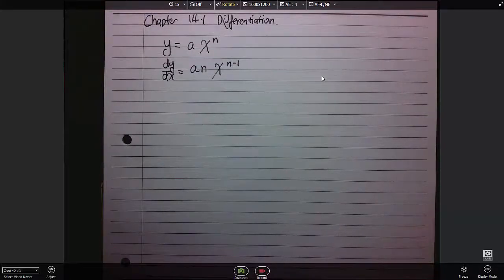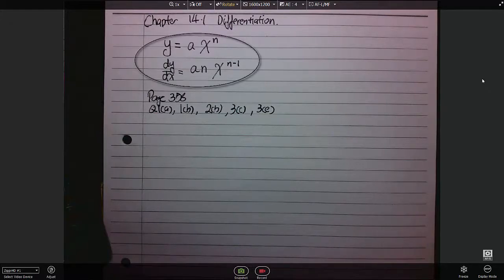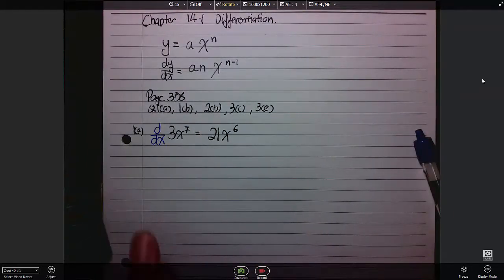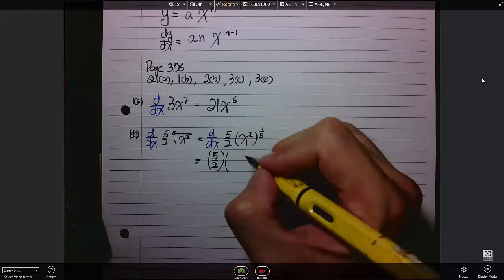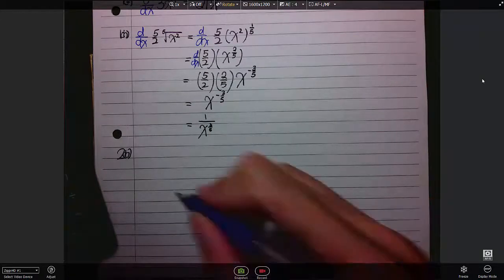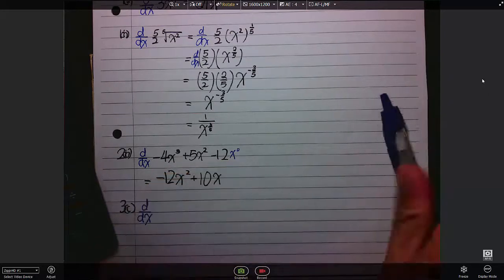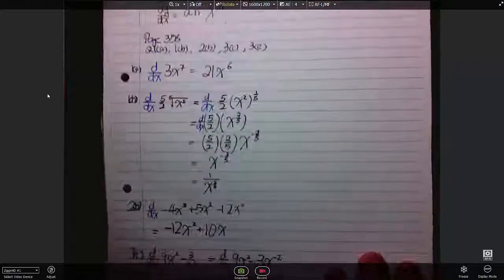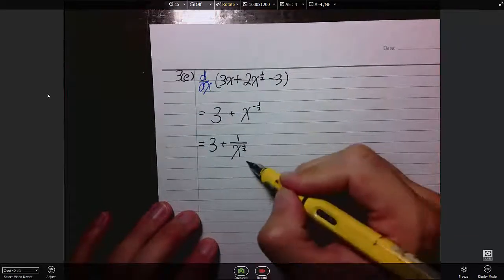14.1 Set 1